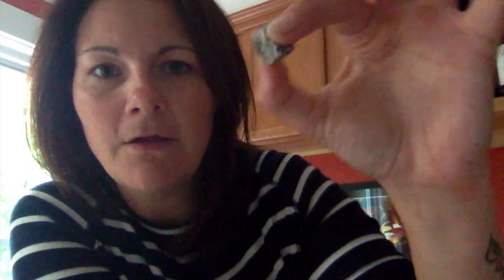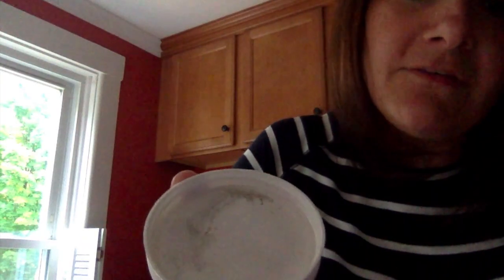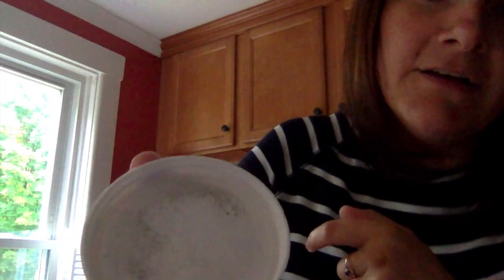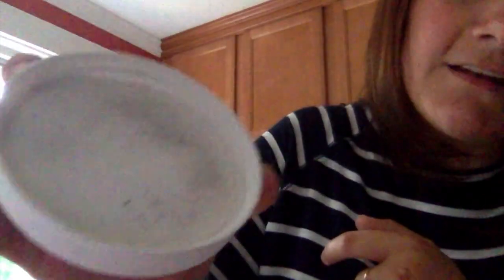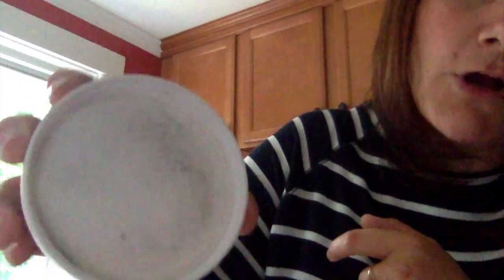weathering by abrasion